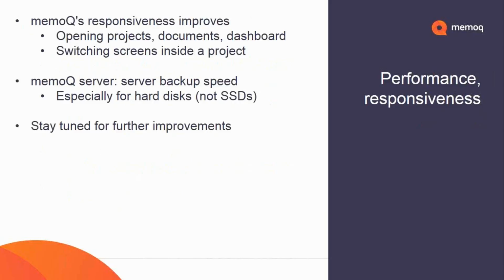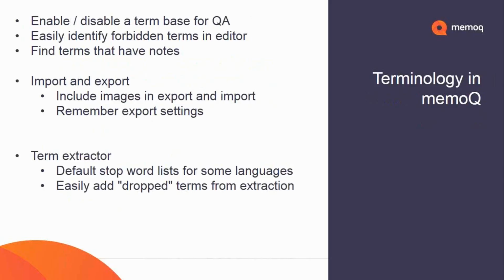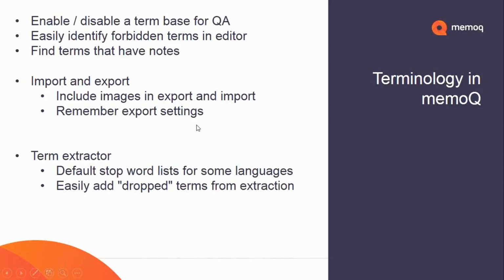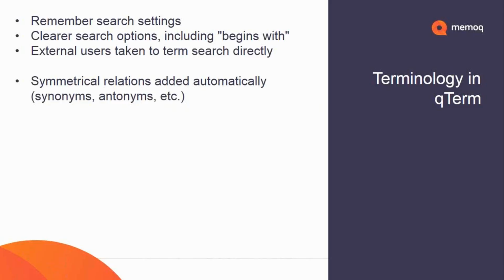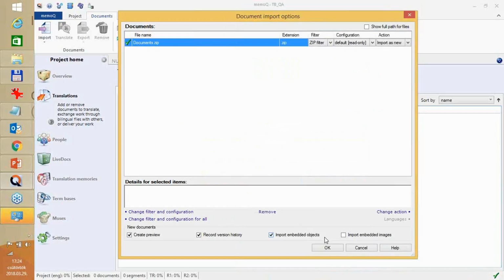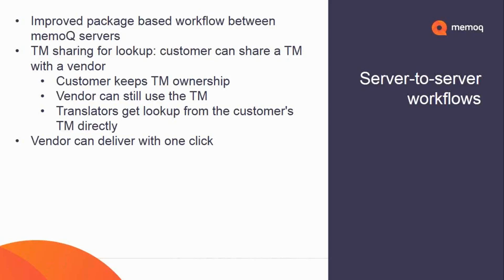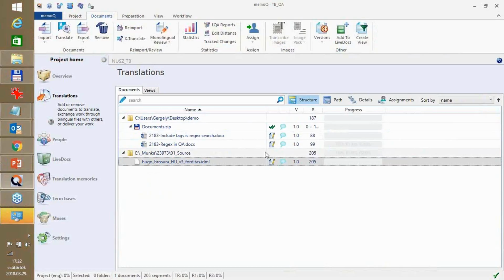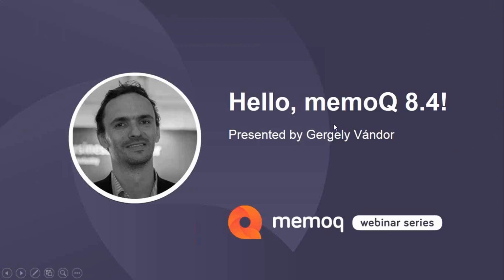Hello, memoQ 8.4!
memoQ 8.4 is our first release in 2018! See the latest improvements in user experience, terminology, filters in memoQ, performance, and server workflows.